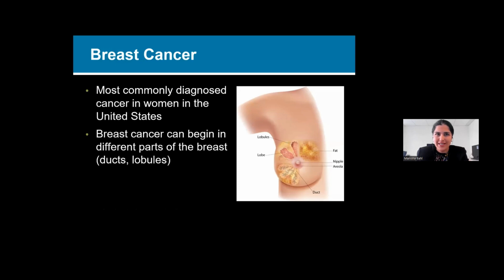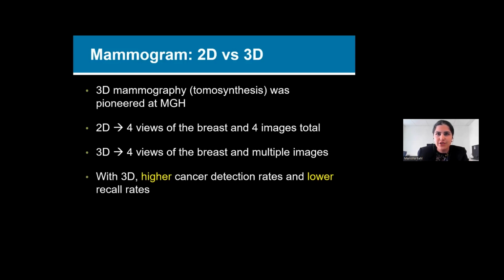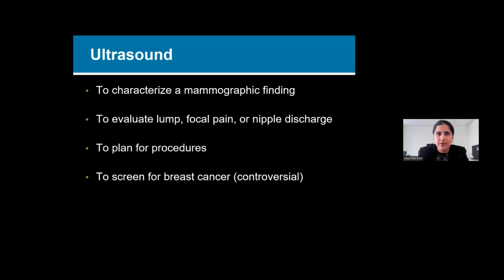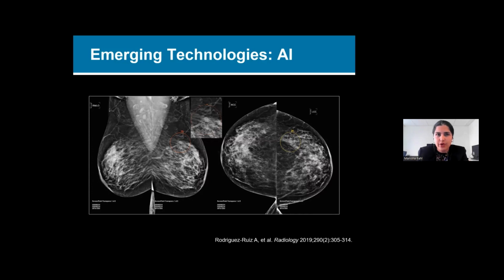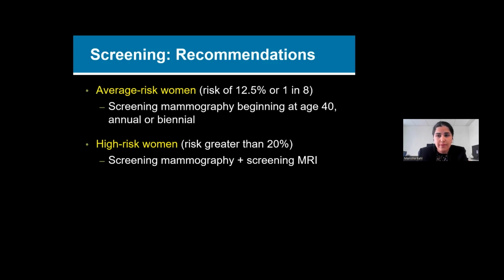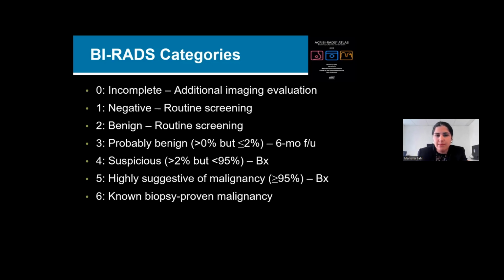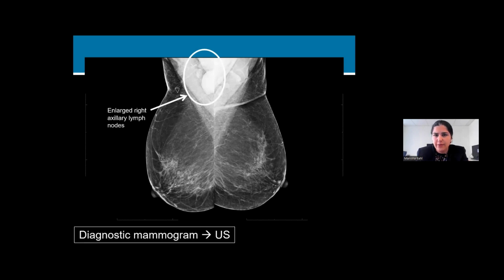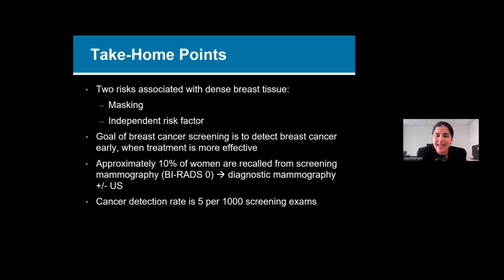Blum Center Program: Screening for Breast Cancer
Breast cancer screening is important because it can help detect breast cancer early, when treatment is more effective. Which imaging tests are used for screening?
When should women begin screening, and how often should women be screened?
In this presentation from October 11, 2023, Manisha Bahl, MD, MPH, FSBI, answers these questions about screening for breast cancer and more.